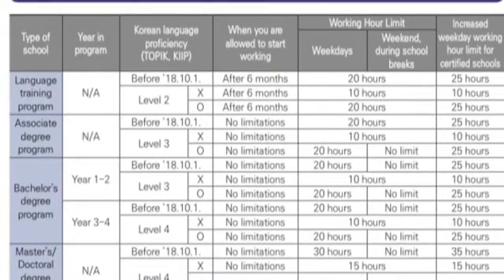HOW TO APPLY FOR A WORK PERMIT AS A FOREIGN STUDENT IN KOREA | REQUIREMENTS YOU NEED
“Trust in the LORD with all your heart,  and do not lean on your own understanding. In all your ways acknowledge him, and he will make straight your paths." - Proverbs 3:5-6